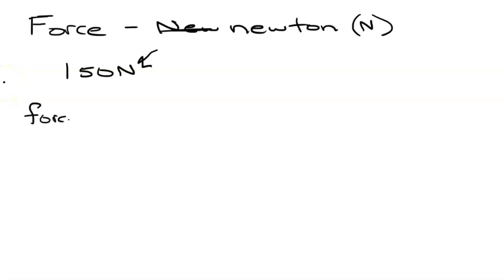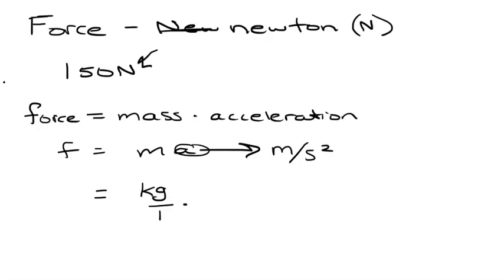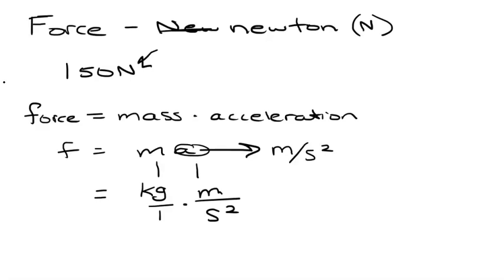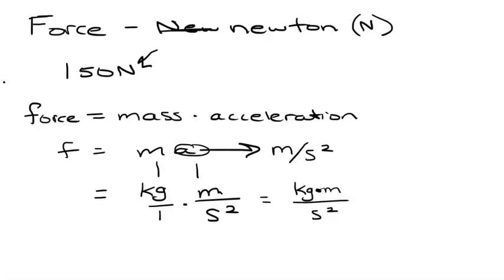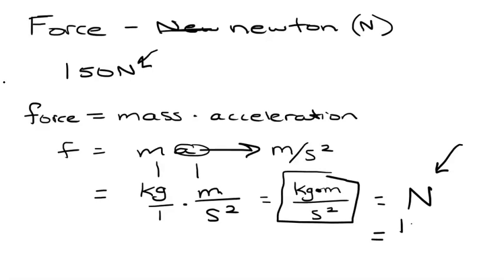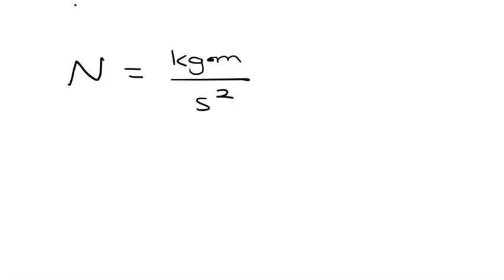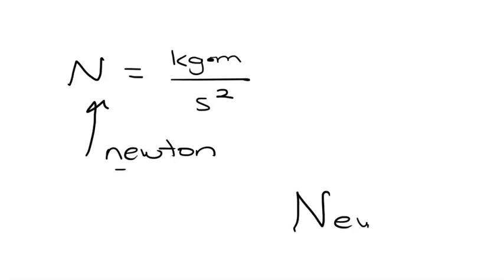What does that N stand for? (newtons)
The newton (N) is a unit of force.  It is equal to one kilogram meter per square second.  (N = kg*m / s^2)